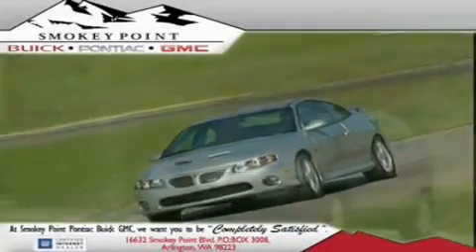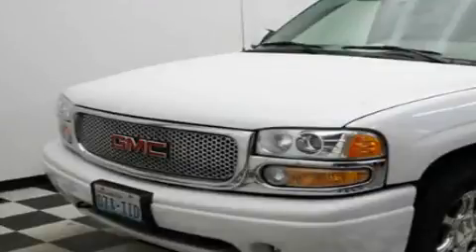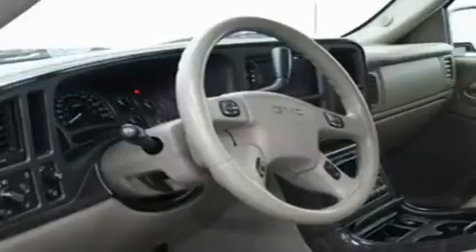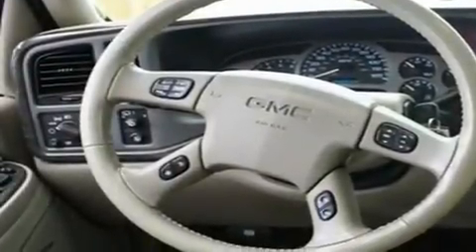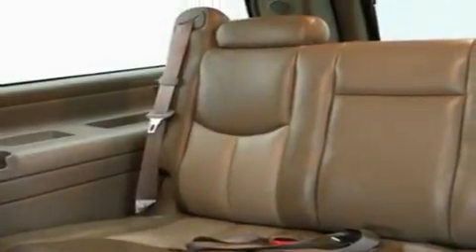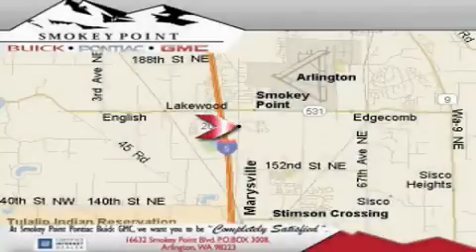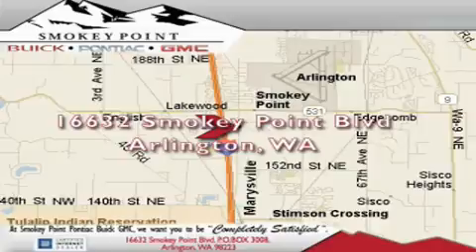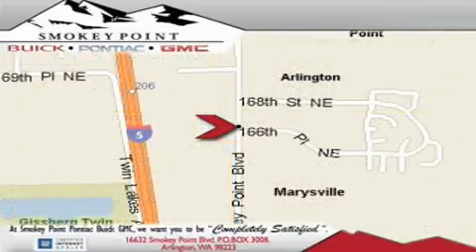2005 GMC Yukon XL Seattle WA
Year: 2005
 Make: GMC
 Model: Yukon XL
 Engine: 6.0L V8 MFI
 Trans.: Automatic
 Exterior: White
 Miles: 89,091
 Interior: Tan

 16632 Smokey Point Blvd.

 2005 GMC Yukon XL Arlington WA